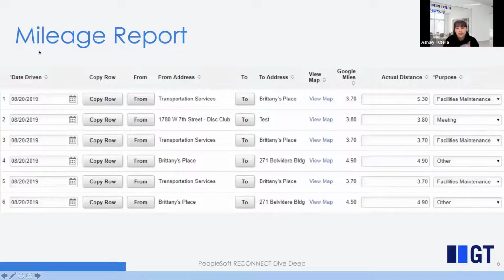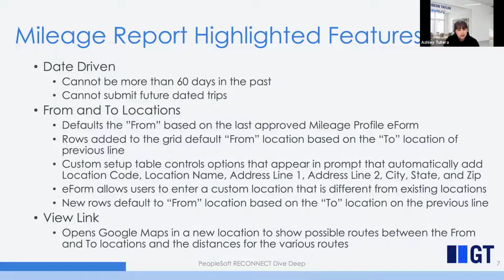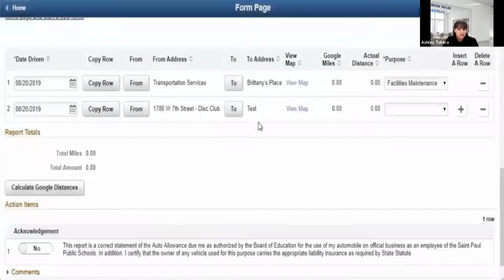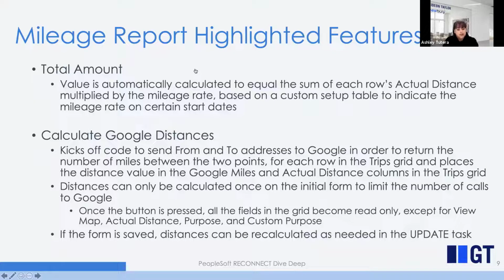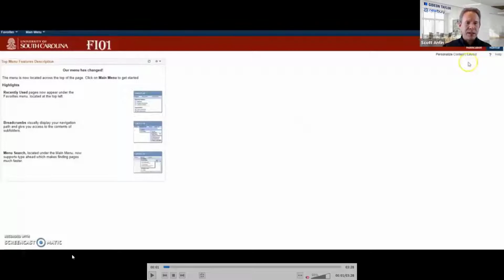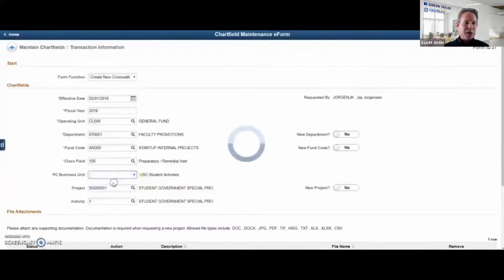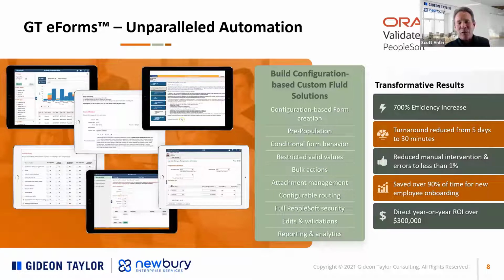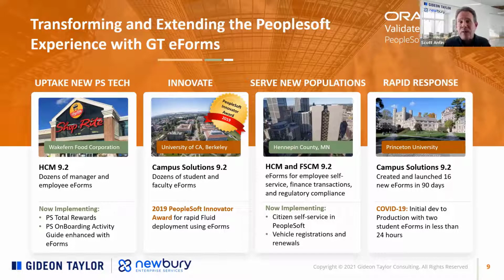RECONNECT Dive Deep 2021: Dynamic Fluid eForms for PeopleSoft Financial and Supply Chain Management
This quick video demonstrating sample eForms for PeopleSoft FSCM was recorded as a mini-session during the RECONNECT Dive Deep 2021 virtual conference. It showcases two dynamic, custom Fluid solutions that organizations have created with GT eForms for PeopleSoft FSCM: St. Paul Public Schools' Mileage Reimbursement and University of South Carolina's Chartfield Maintenance. Both forms feature pre-population, conditional behavior, intelligent routing, and other powerful configuration options available with the Oracle-certified, award-winning GT eForms tool.